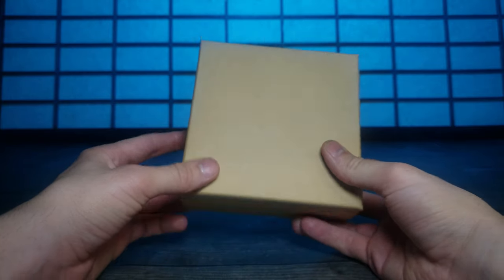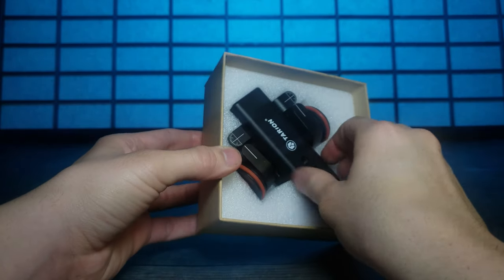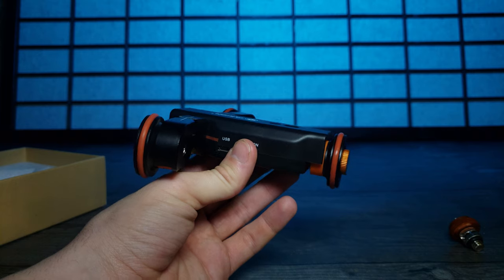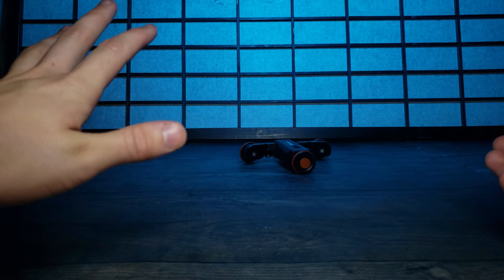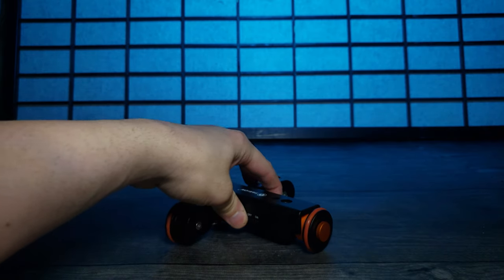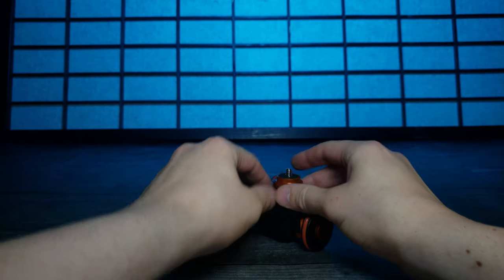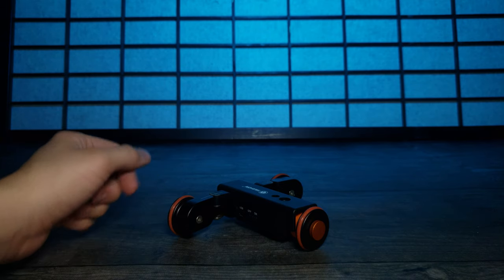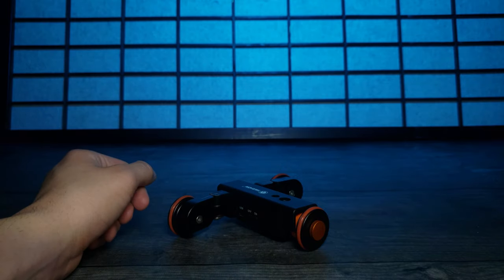ASMR | TARION Y5D | Motorized Electric Slider | Product Review & Unboxing